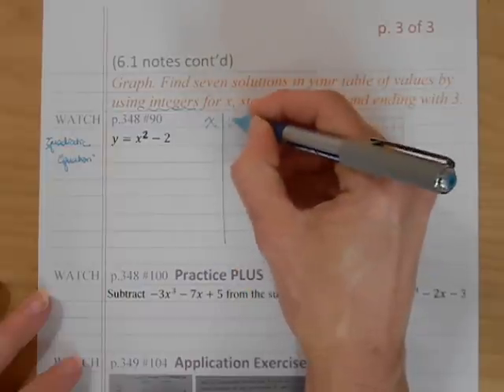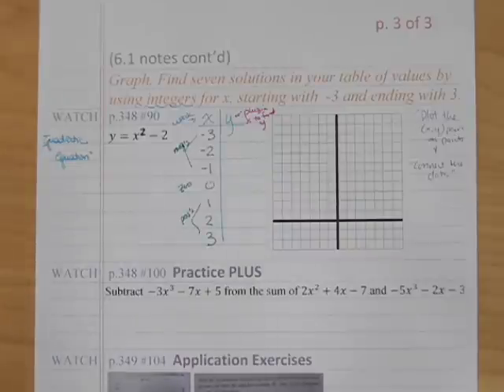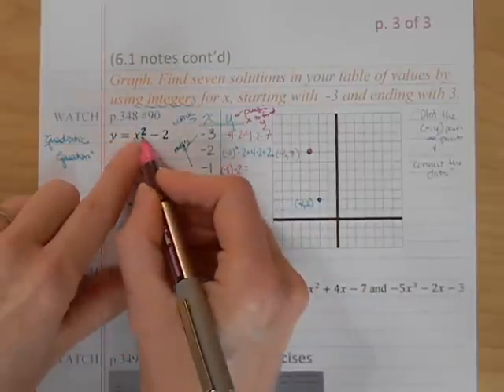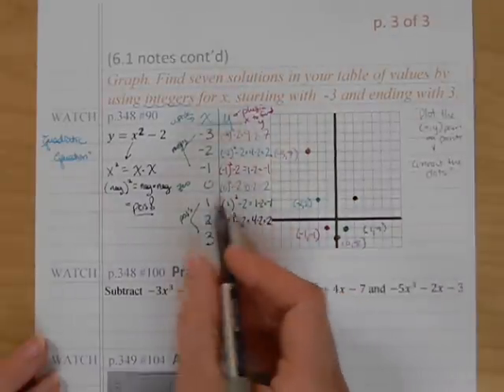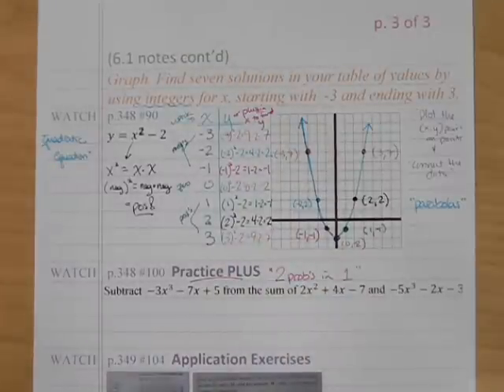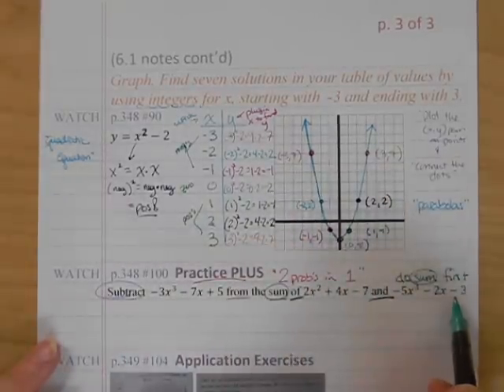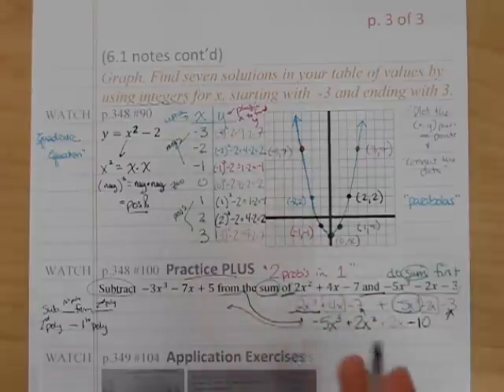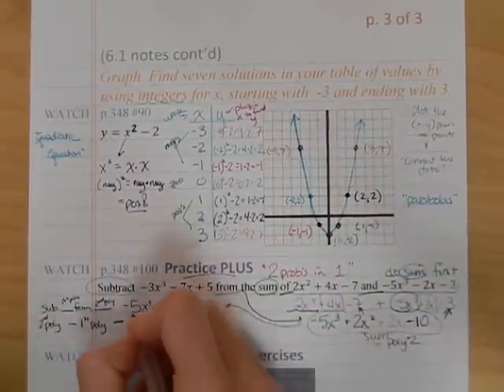5.1 notes p.3a (old book 6.1)